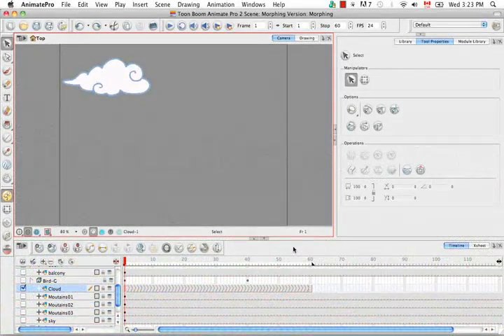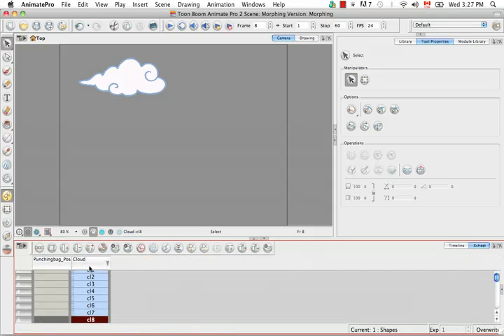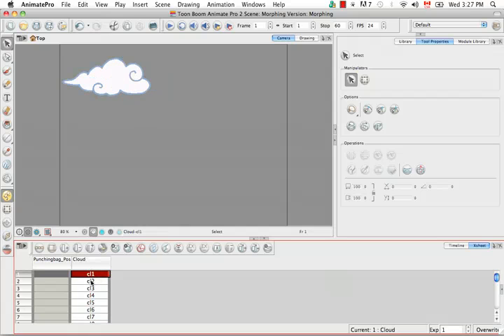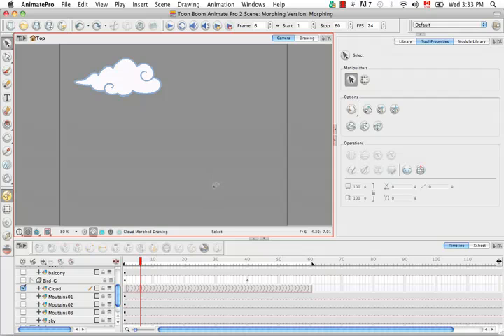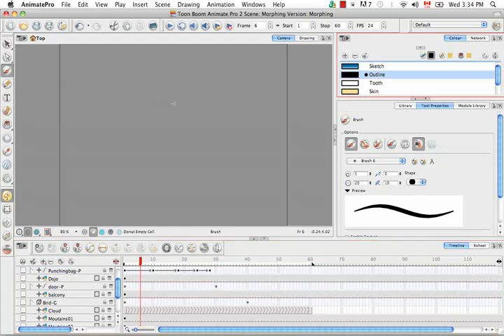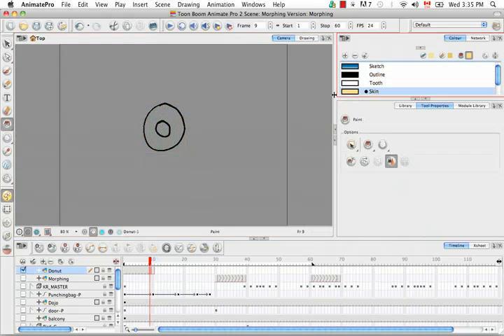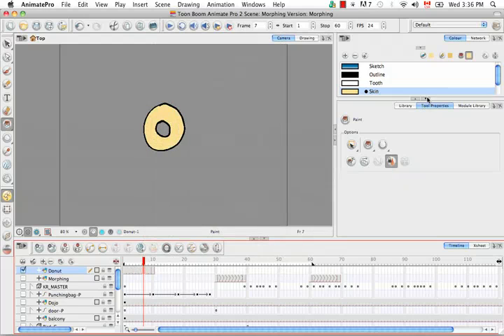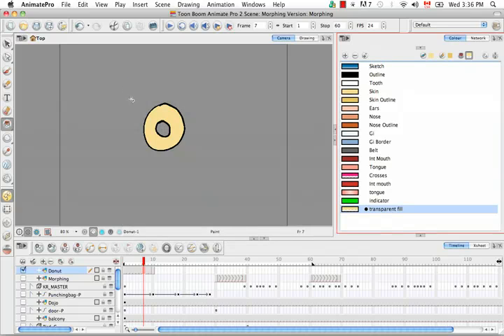98AddMorphTips_High_H264_300_720x480.mp4